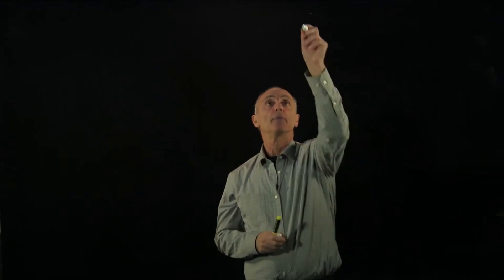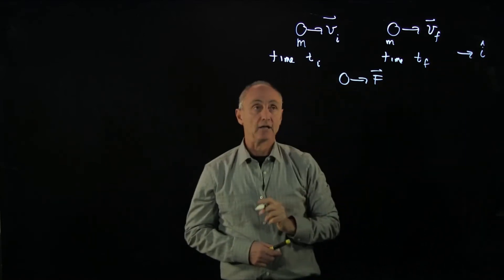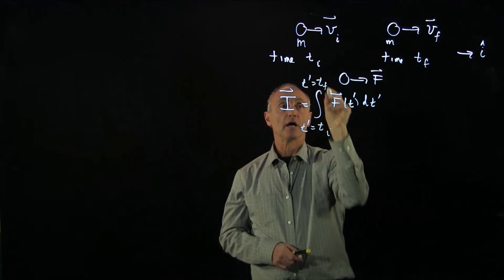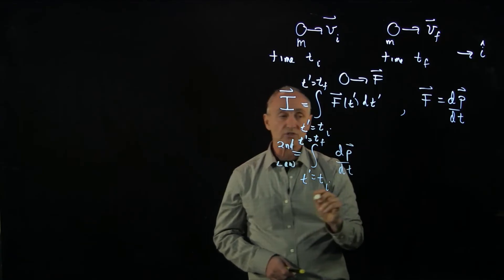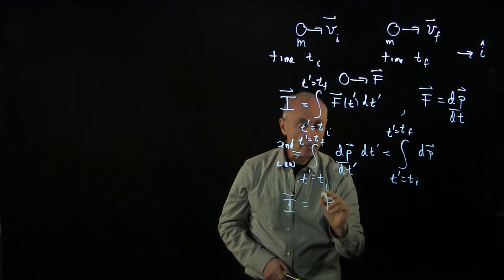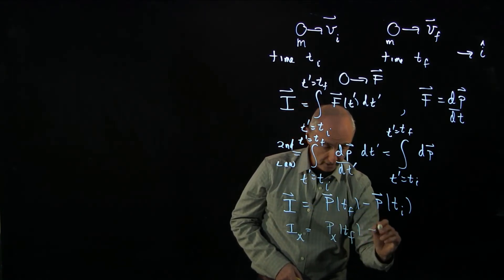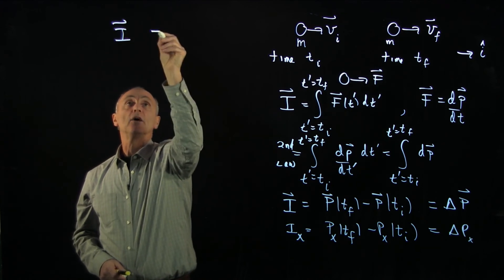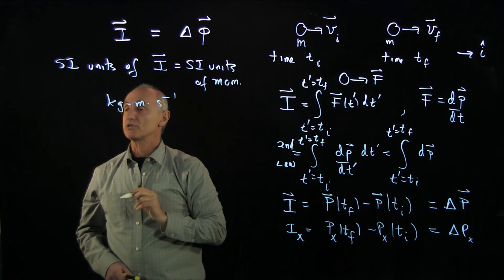15.2 Impulse is a Vector